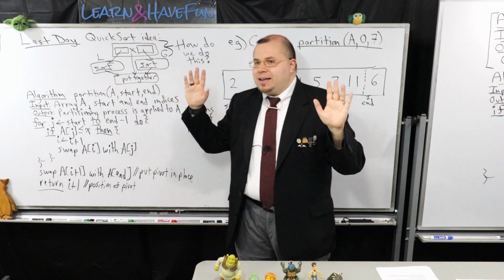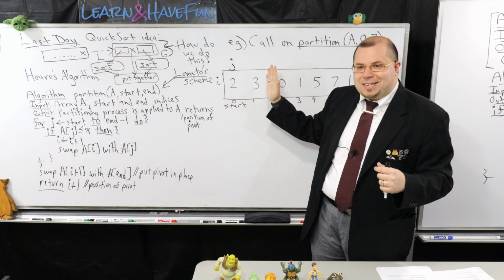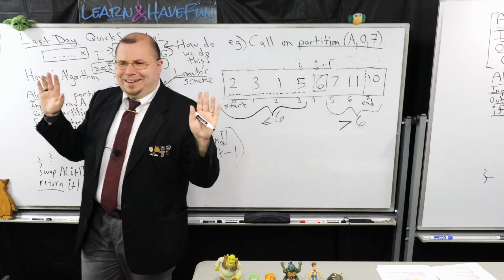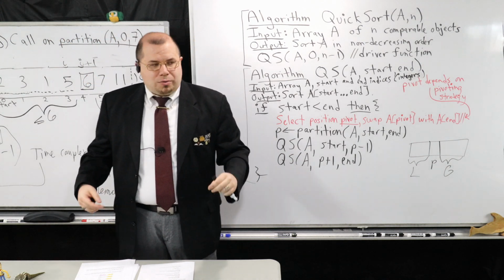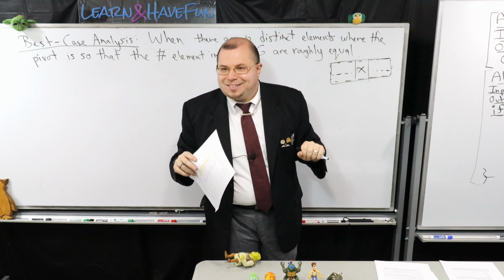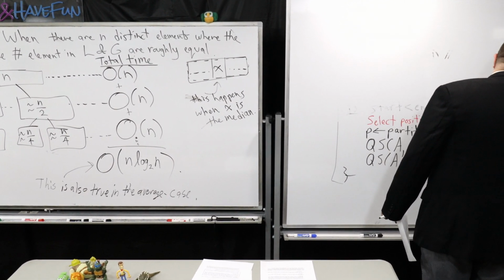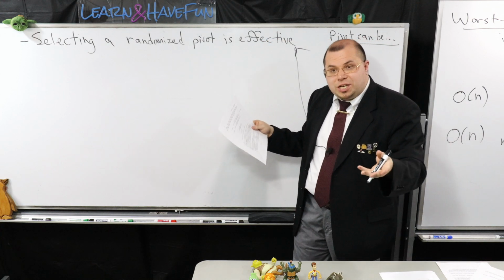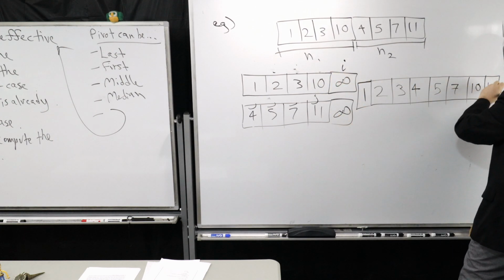CS210 Lecture 13 (Quick Sort)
Today we talked about Quick Sort, its properties and some key points about its time complexity.  When we come back next time, we will be talking about Merge Sort and some more!

Time Stamps:
0:00 Reminder of "Big Idea" in Quick Sort
2:15 partition
24:06 Quick Sort
38:50 Complexity of Quick Sort, pivoting strategies
1:11:15 merge (example, we will go over this again next class quickly)